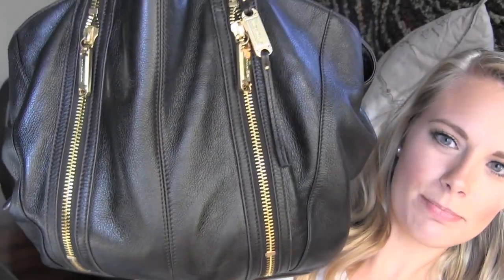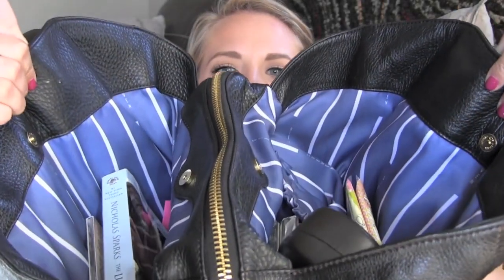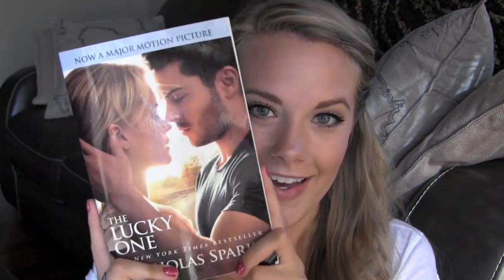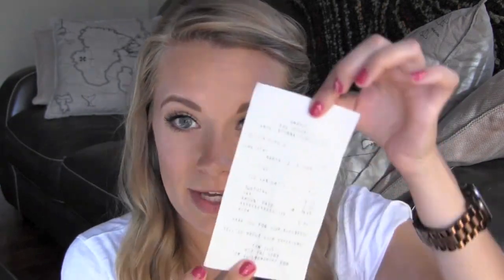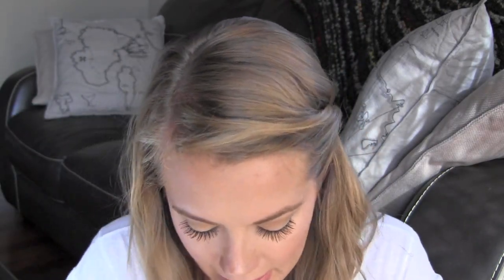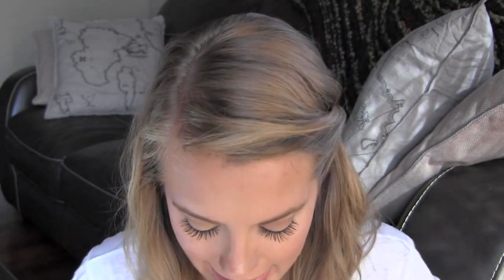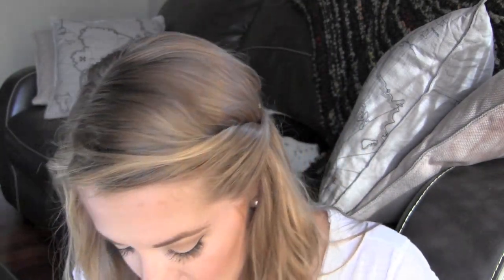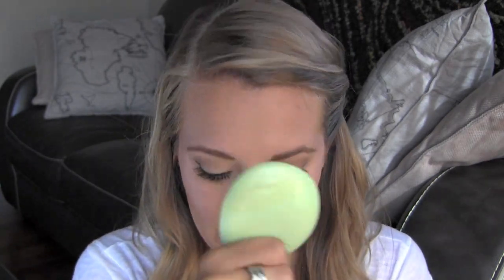What's in my Purse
Hey girls i hope you liked this fun video :)